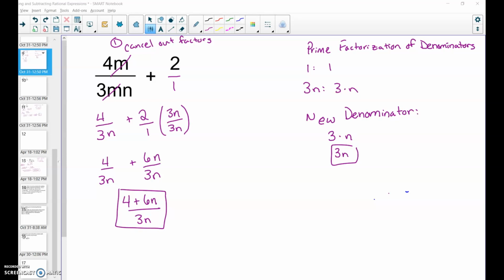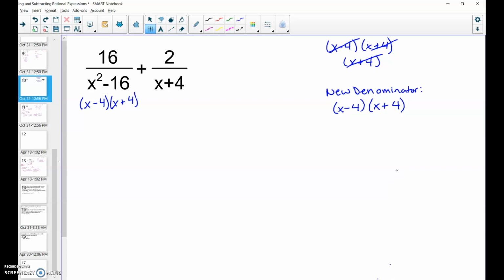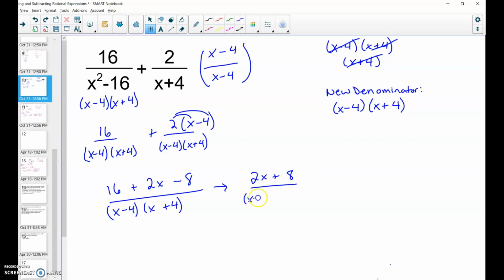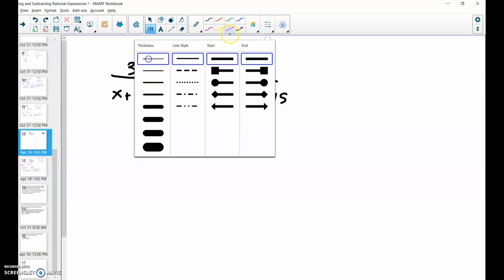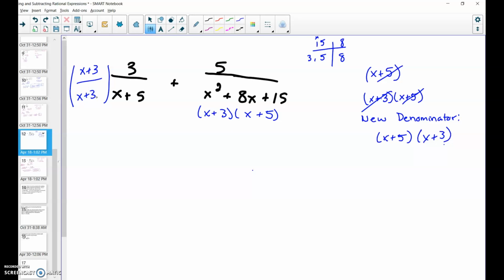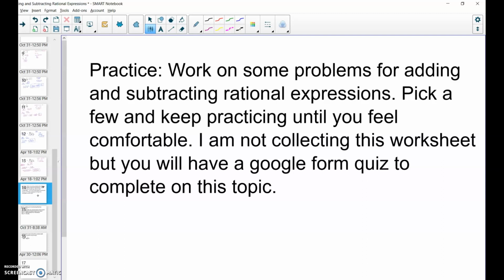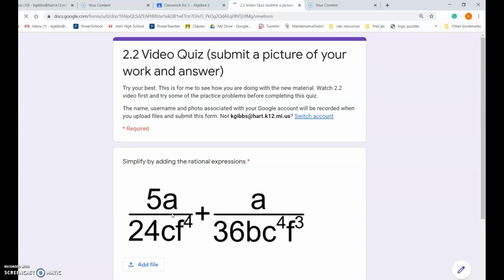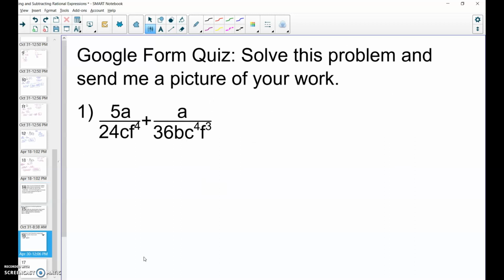2.2B Algebra 2